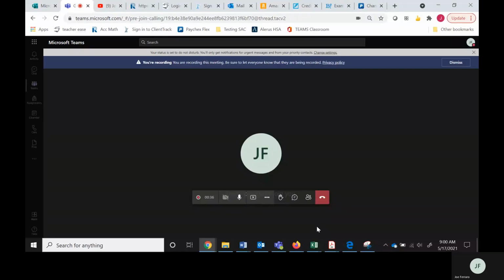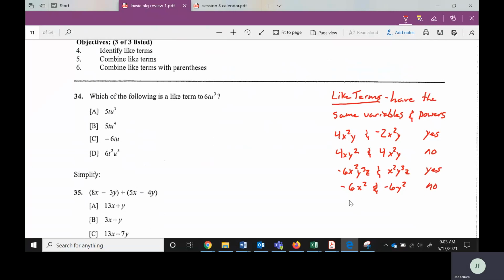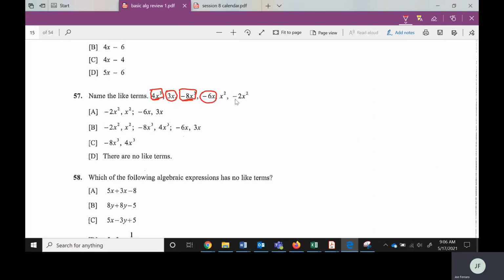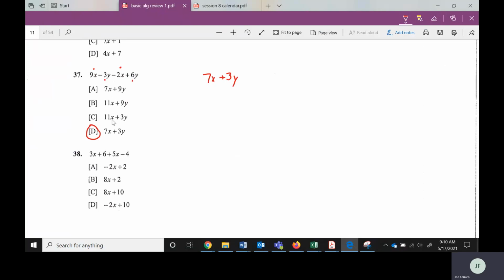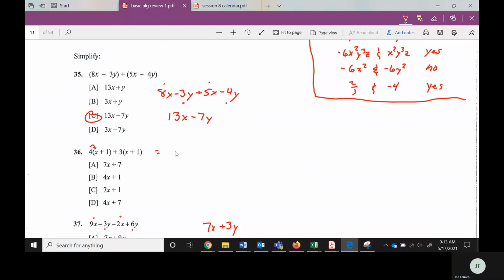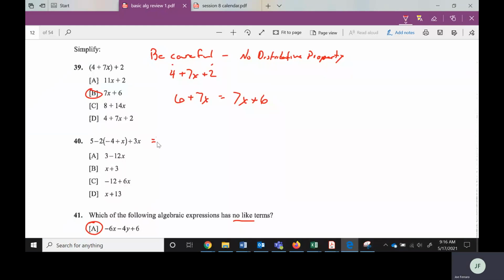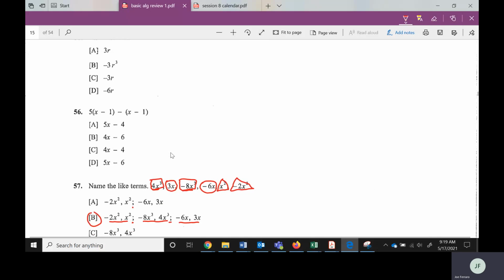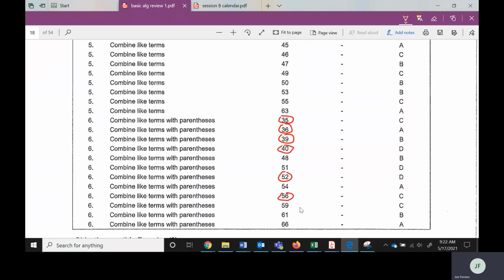GAP Math Basic Alg Review Notes 4 to 6